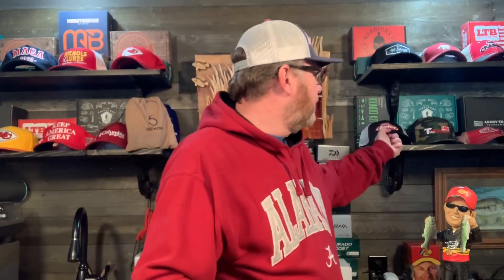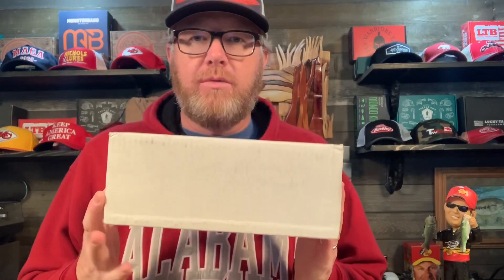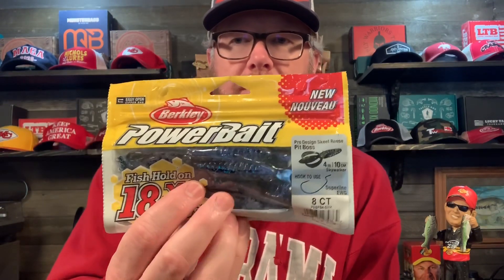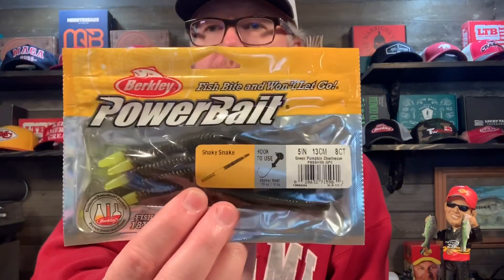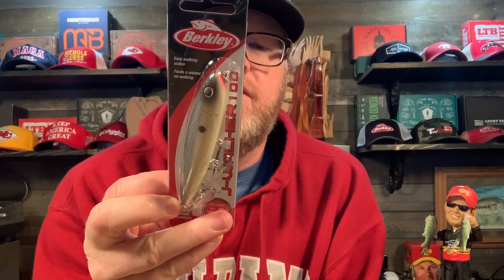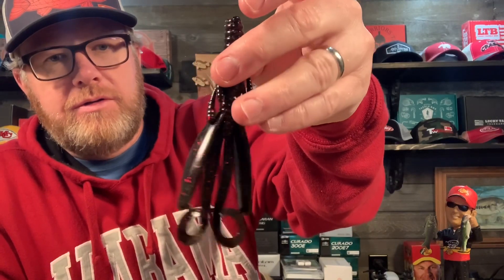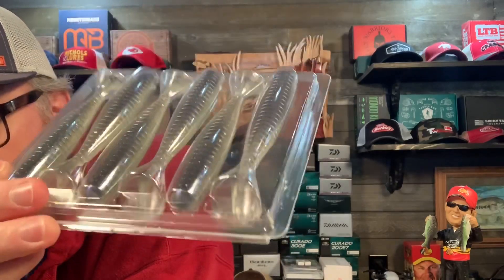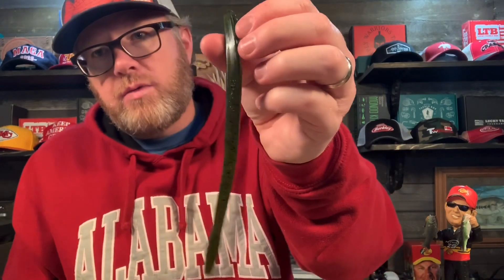Berkley Cast For Cash is canceled but I got some free baits!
Mr Bass unboxes some great Berkley baits that they sent after canceling the 2020 Berkley Cast for Cash program because of the Coronavirus.